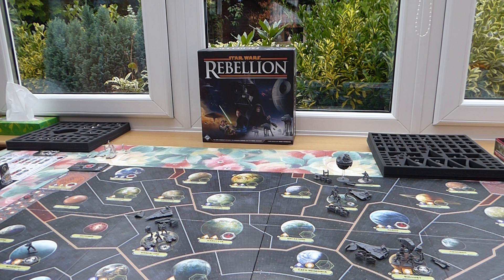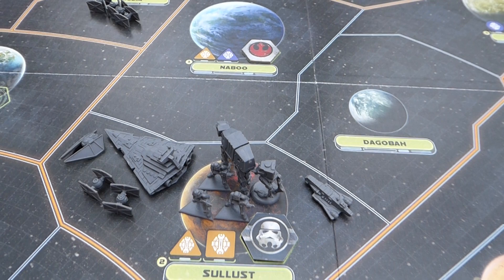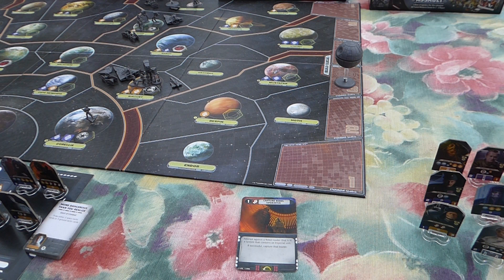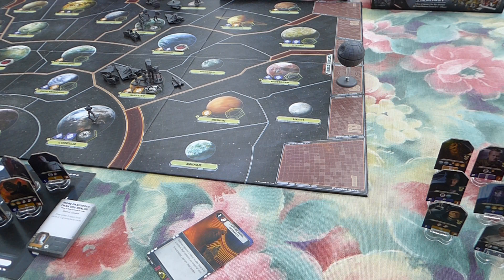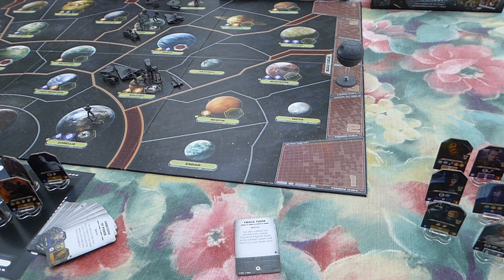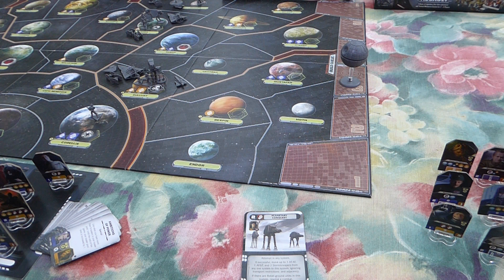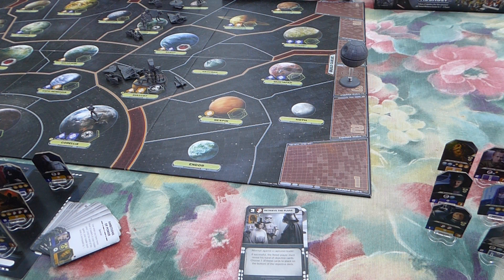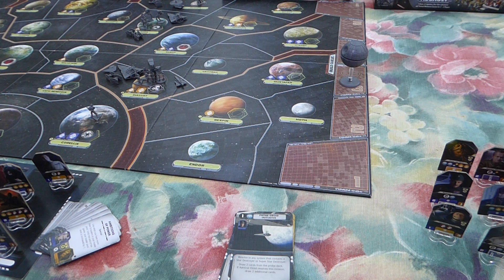Star Wars Rebellion - Guide to Imperials 1 of 2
Thought I would do something different today and cover off Imperial strategy in what is probably my most favourite board game - Star Wars Rebellion.

Apologies for the technical difficulties and heavy rain - my camera automatically stops recording after 30 mins, so I ended up rambling on for 10 minutes while the camera was off! Although we lost a chunk of the footage, most aspects on Imperial strategy are still covered. This is part 1 of 2.